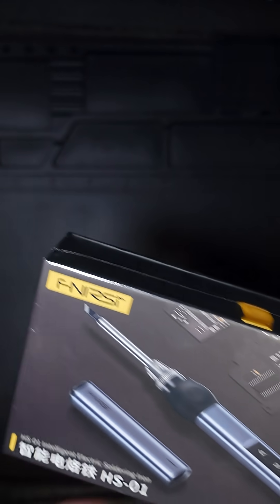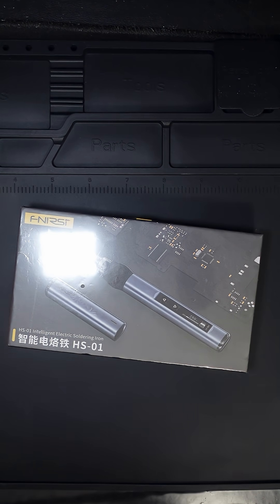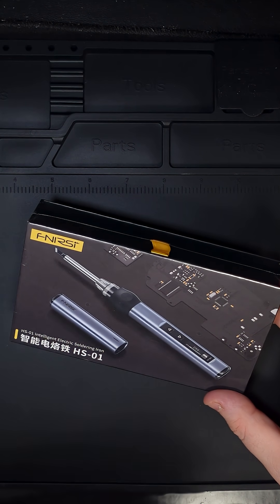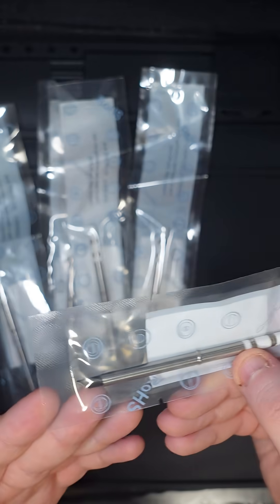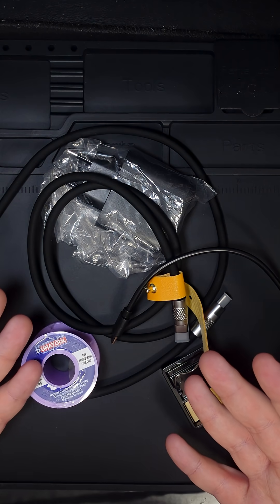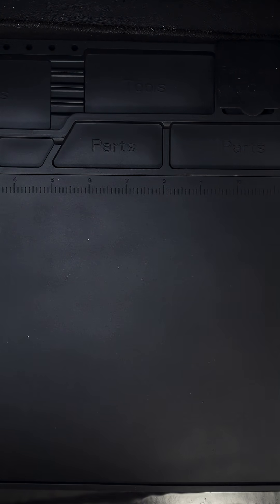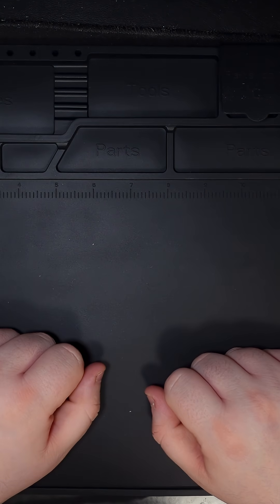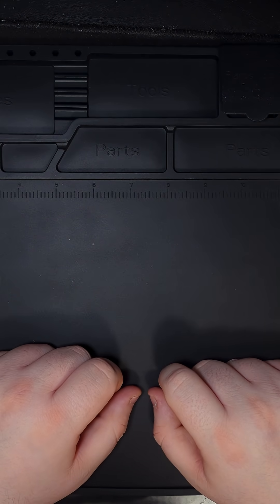I got a soldering iron 😎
Got a soldering iron for my birthday, and I'm not afraid to use it! 😛